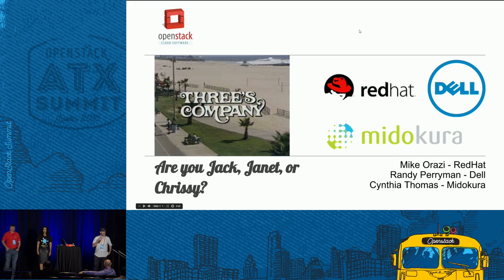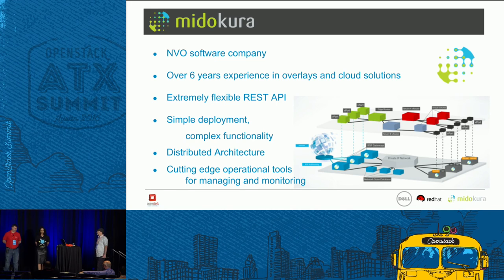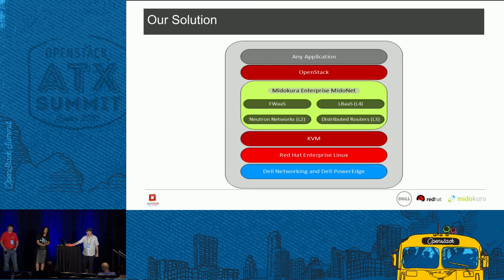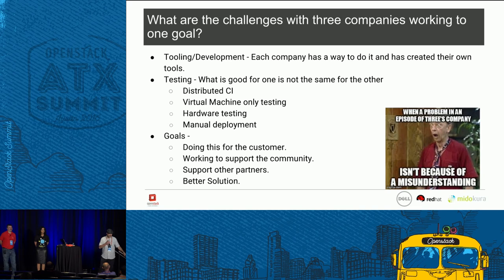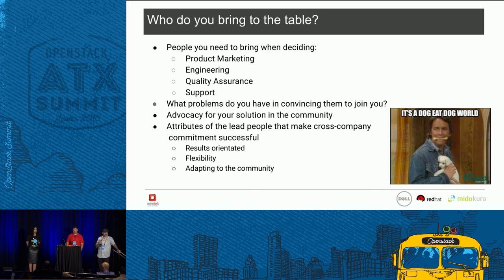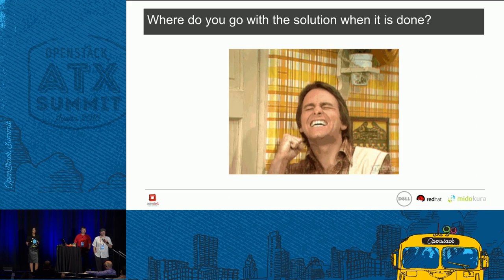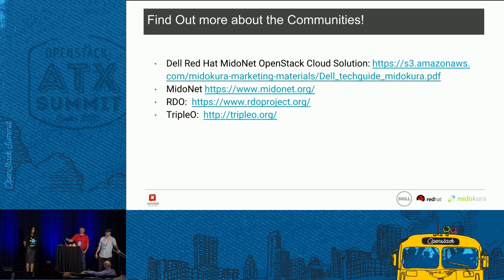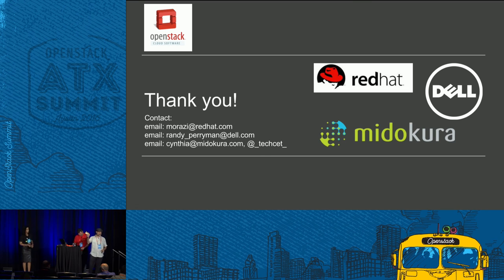Three's Company - Are You Jack, Janet, or Chrissy?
Bringing a third partner to a two partner OpenStack solution is always a challenge. Â When Dell realized a need to extend the Dell Red Hat OpenStack Cloud Solution to bring in a â€œhighly available overlay network provider", they turned to Midokura Enterprise MidoNet. How did Dell and Red Hat then bring Midokura to the table, encouraging all the different teams to work towards one single goal, to produce a â€œjoint multi-partner solution" and deliver the solution in a timely fashion? Cross-funct